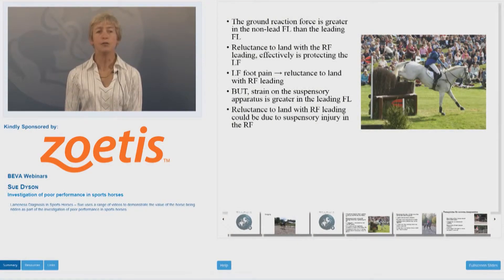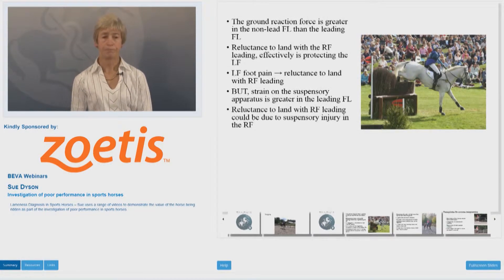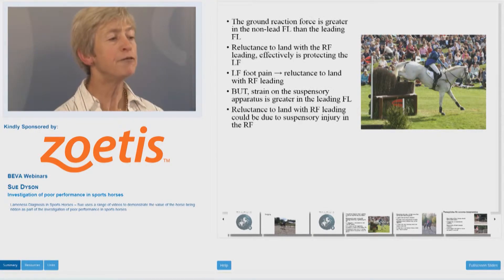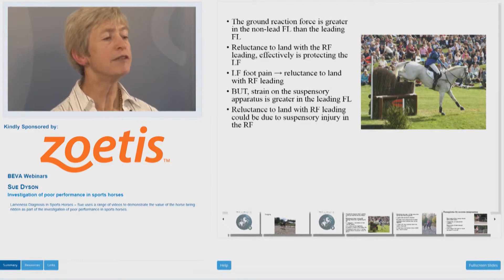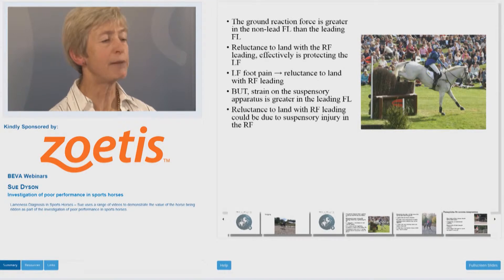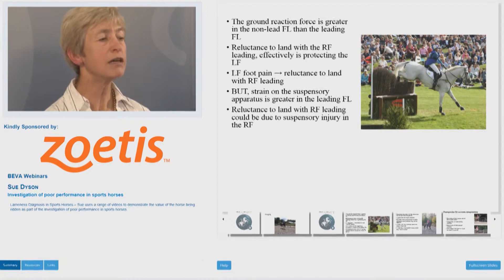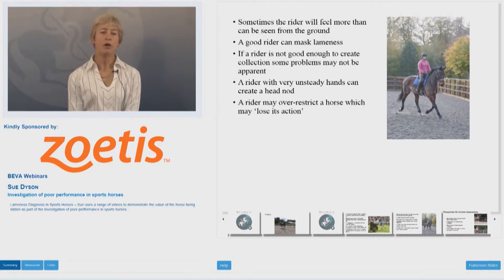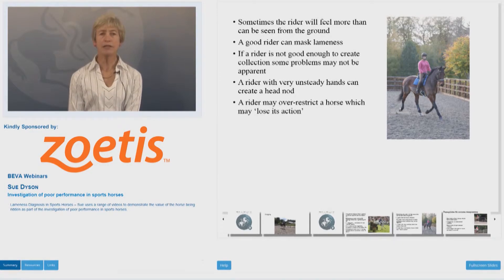eBEVA Webinar: Sue Dyson - Investigation of poor performance in sports horses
A short snippet from Sue Dyson's full webinar gives a taster of eBEVA's webinars.

Lameness Diagnosis in Sports Horses -- Sue uses a range of videos to demonstrate the value of the horse being ridden as part of the investigation of poor performance in sports horses.

to watch the complete, CPD accredited version; free to BEVA members.